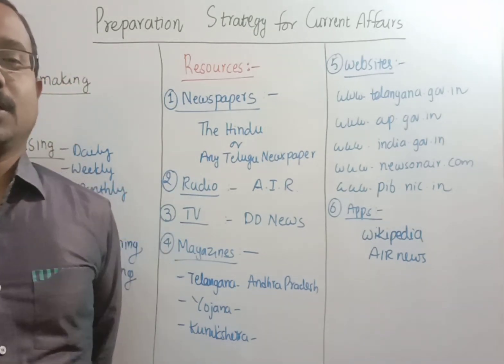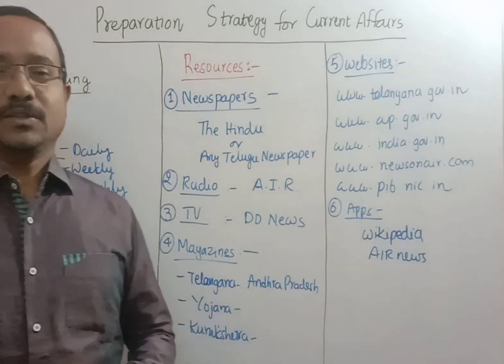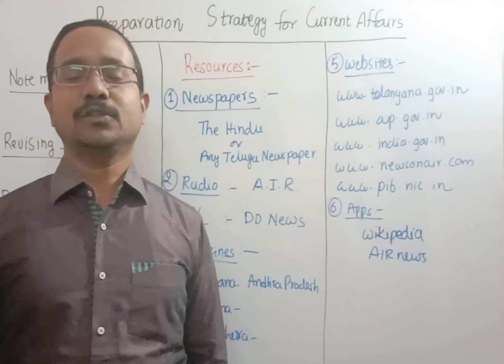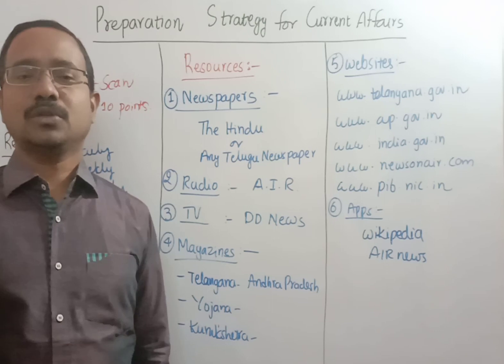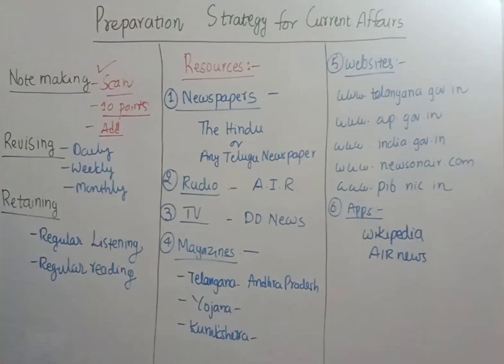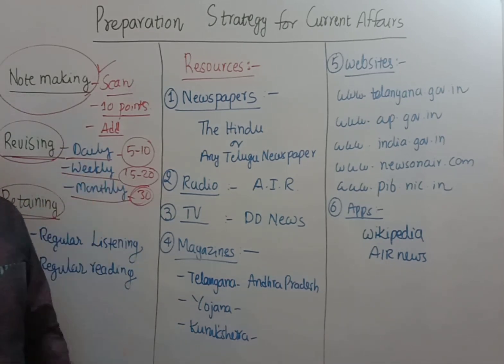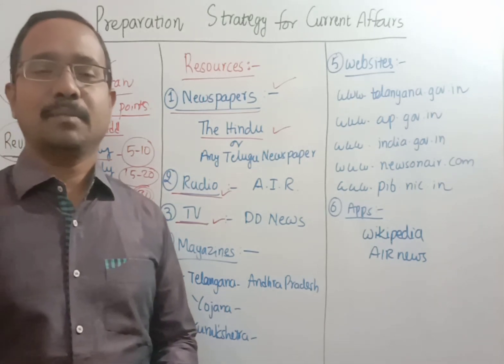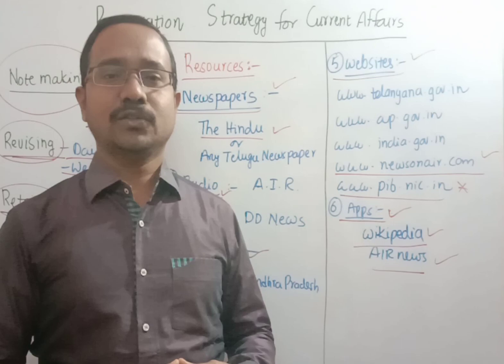Preparation Strategy for Current Affairs by Yadubhushan Sir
జనరల్ స్టడీస్ ఆన్ లైన్ కోచింగ్ కోసం
మా జనరల్ స్టడీస్ ఫుల్ ఆన్ లైన్ కోర్స్ లో చేరండి.
పూర్తి వివరాల కోసం మా అకాడమీని సంప్రదించండి.
యదుభూషణ్ అకాడమీ.

మా  యూట్యూబ్ ఛానెల్ ను సబ్స్క్రయిబ్ చేసుకోవడానికి ఈ కింది లింక్ ను ప్రెస్ చేయండి.

మా టెలిగ్రామ్ ఛానెల్ ను సబ్స్క్రయిబ్ చేసుకోవడానికి ఈ కింది లింక్ ను ప్రెస్ చేయండి.